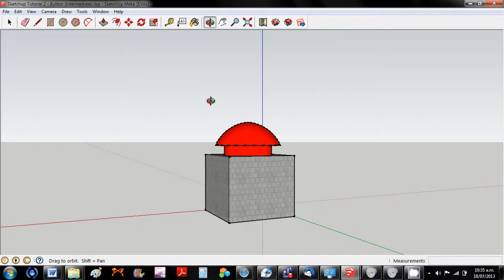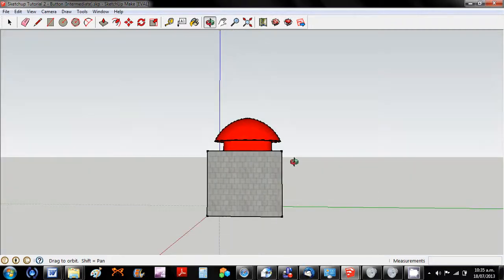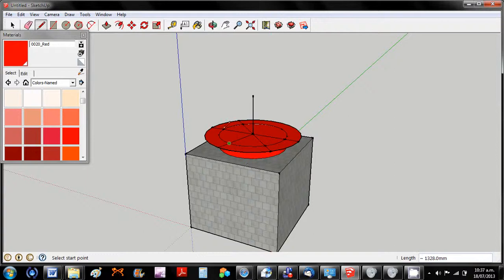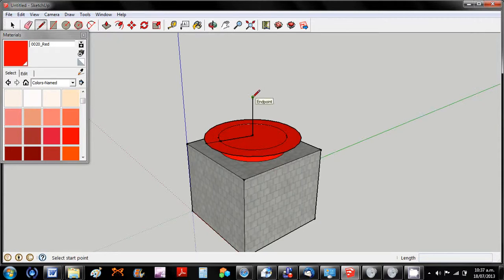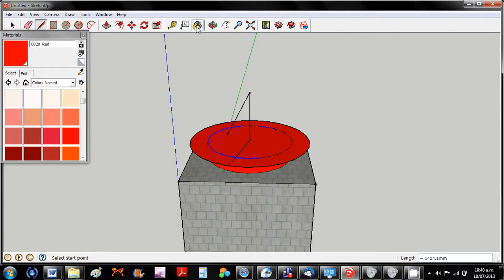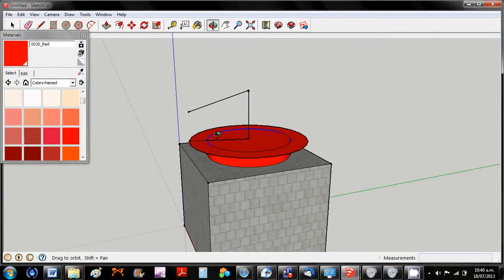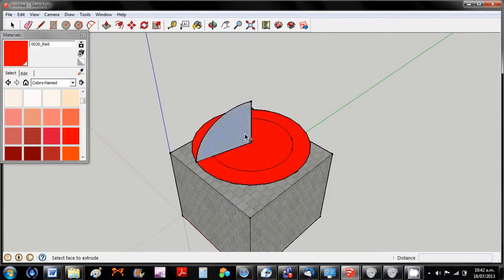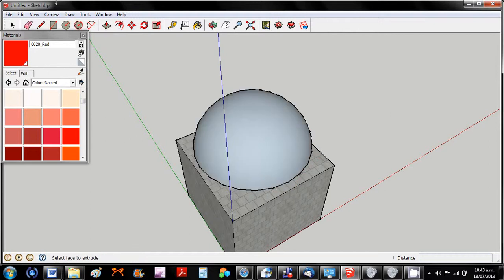Google SketchUp Make 2013 Tutorial 2 - Button (Intermediate)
Today, we will be making a BETTER BIG RED BUTTON! What will it do?